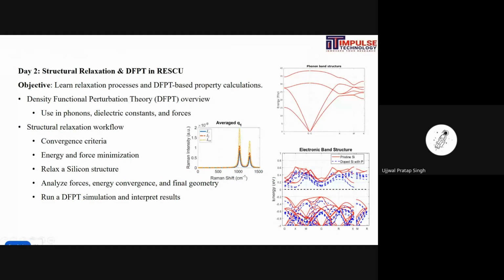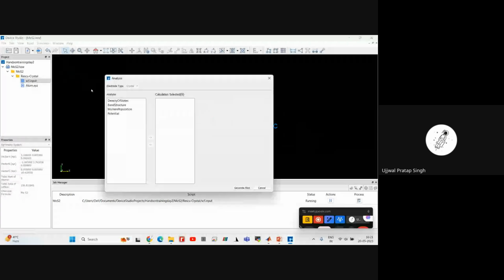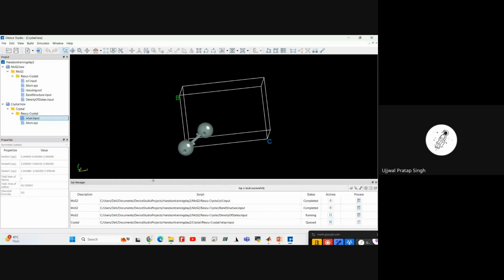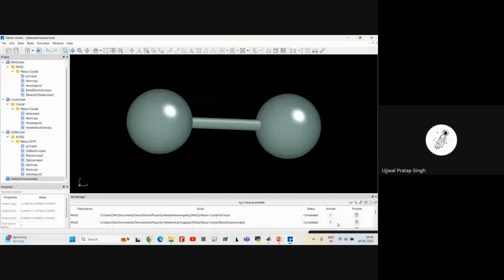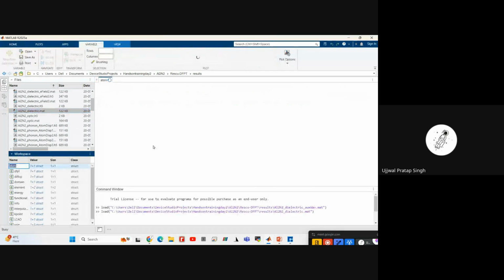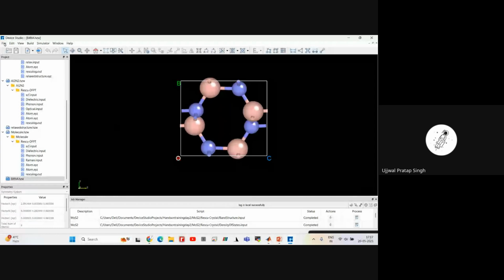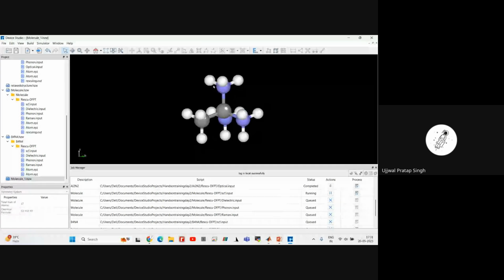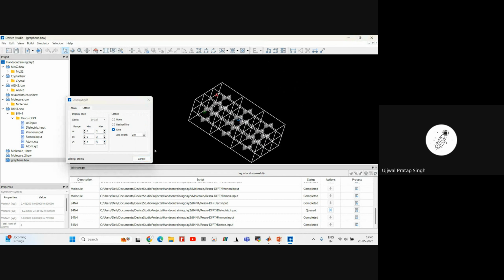Online Hands-on training on Day 2nd (19th-24th)